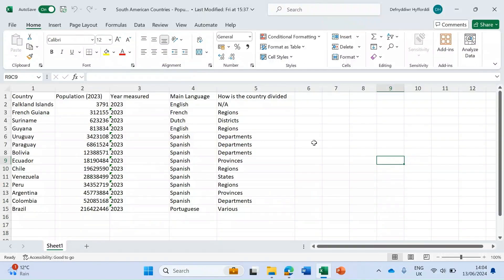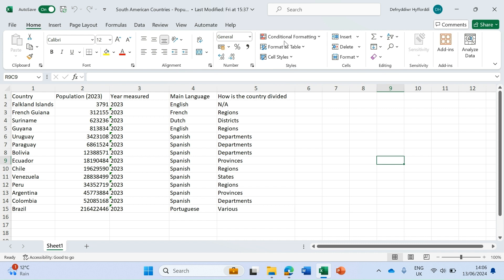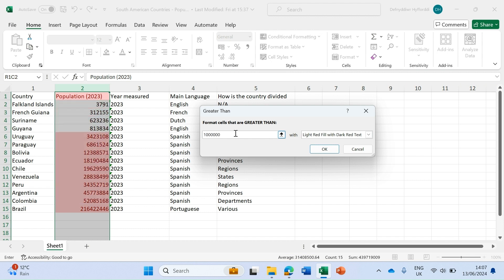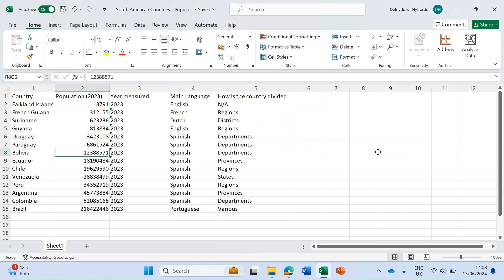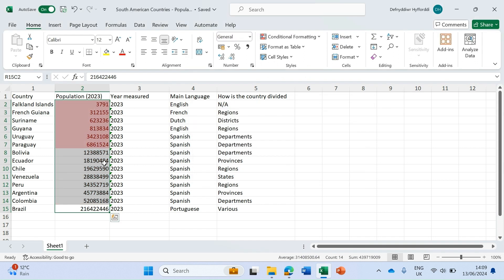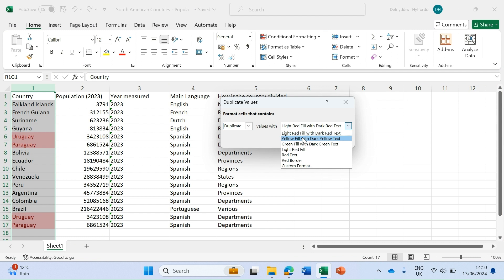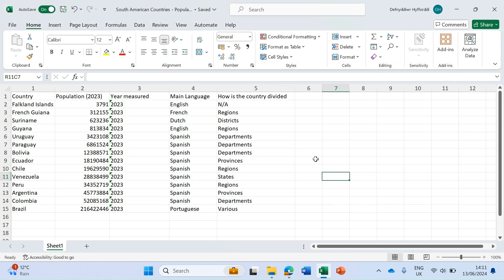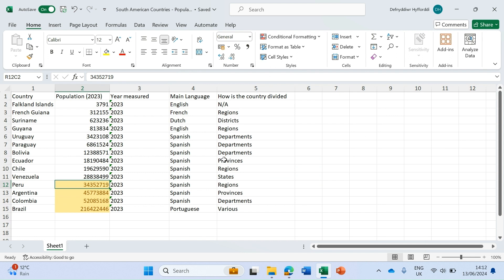Basic Conditional Formatting in Excel | Step-by-Step Tutorial for Beginners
Welcome to our Excel tutorial on Basic Conditional Formatting!

Whether you're a beginner or just looking to refresh your skills, this step-by
-step guide will help you unlock the power of conditional formatting in Microsoft Excel.

In this video, you'll learn how to:

- Apply conditional formatting to highlight important data.

- Create rules based on cell values.

Facebook group - Friendly community to get your tech questions answered!